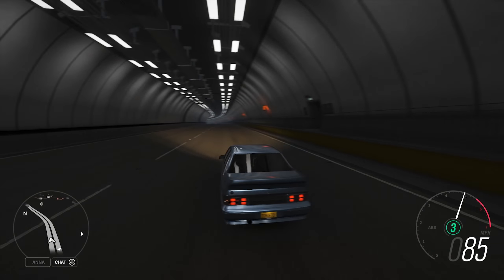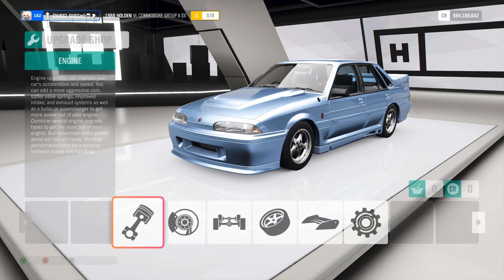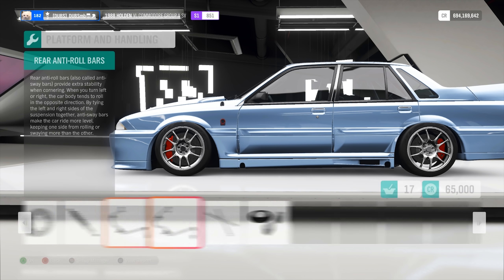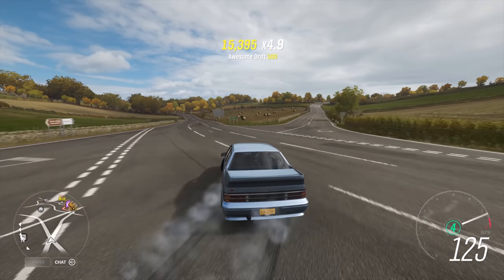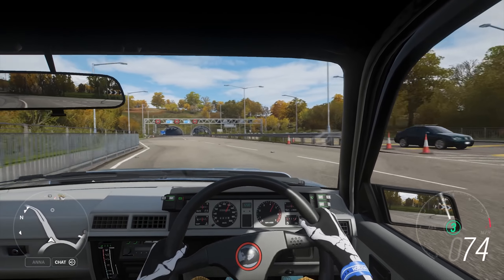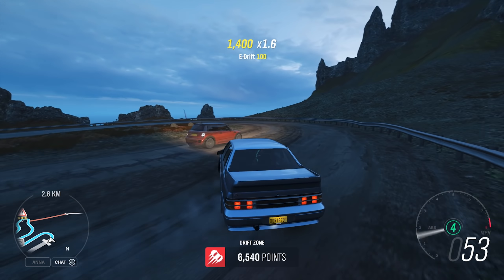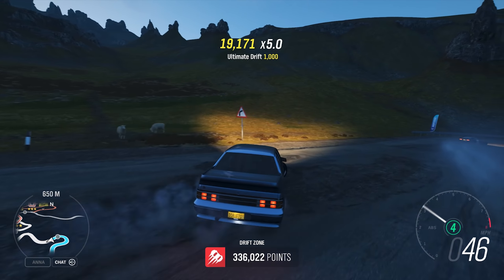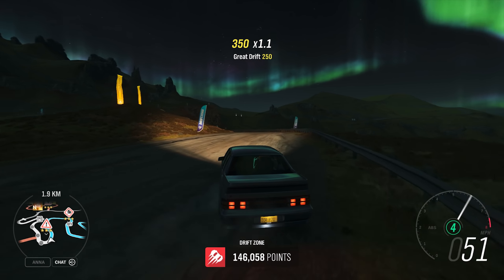TOO MUCH TORQUE FOR THIS NEW HOLDEN TO HANDLE | Forza Horizon 4